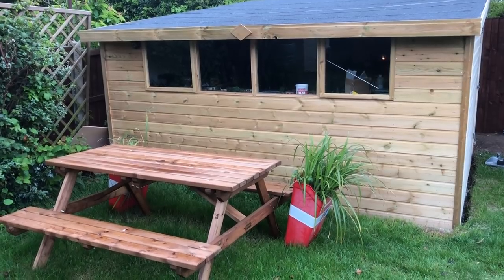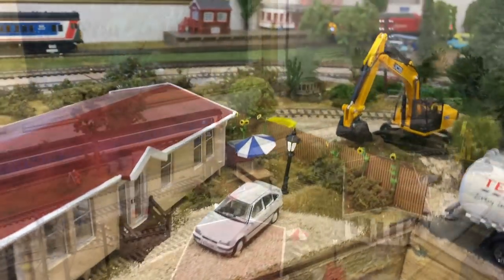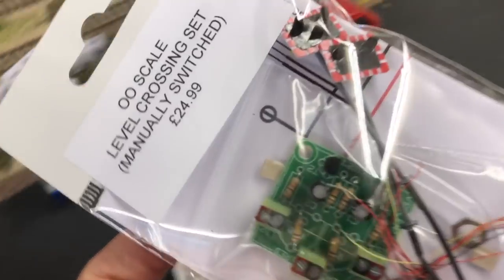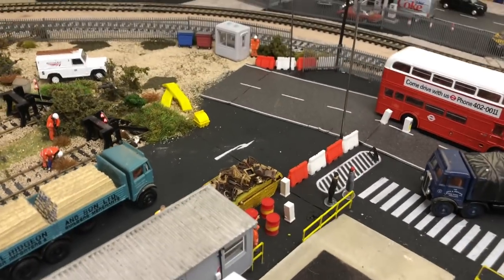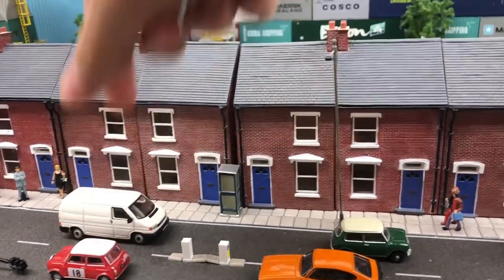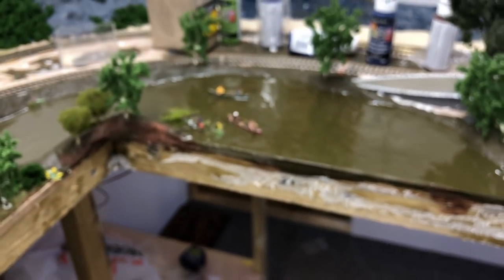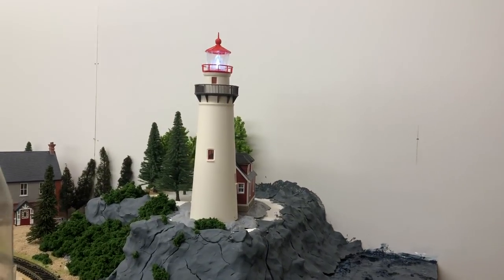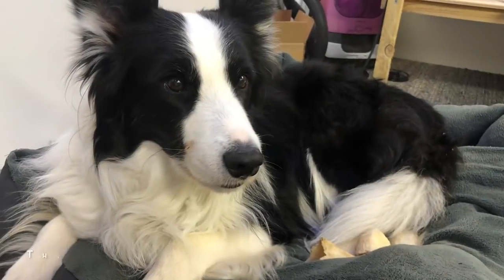Model Railway Layout Update - Guernsey Beach May 2019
We do a lot here on the channel, uploading all sorts of videos, to cater for all . Also check out this .

My  Layouts :

-Loft Layout                 (1980s -1990s)
-Riverside TMD           (1990s - Early 2000s)
-Garden Gateway       (Modern Image)
-Pier test Railway       (Steam and a Bit Of Everything)

*All Layouts were fully built by myself, any other questions do drop me

(Goes Without Saying you dont have too)

Railways I Volunteer At :

Barnards Miniature Railway
Havering Miniature Railway
Epping And Ongar Railway
East Herts Miniature Railway

(Videos that include these Railways may be slightly Bias but still true views and looks at)

Are you a business that sells model railway items, Or technology stuff ?

I would be most happy to review, or look at some of you products on the channel.

DO Check out GLR Bespoke Services - Channel Supporter

Remember questions and comments are always welcomed

Amery Junction                                  *Copyrighted Video